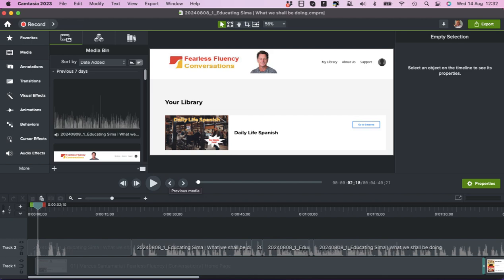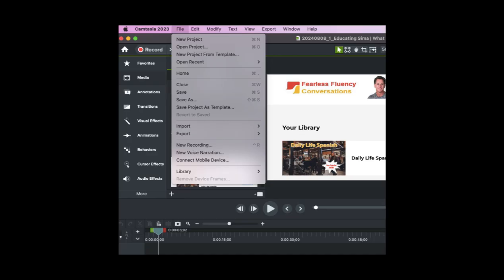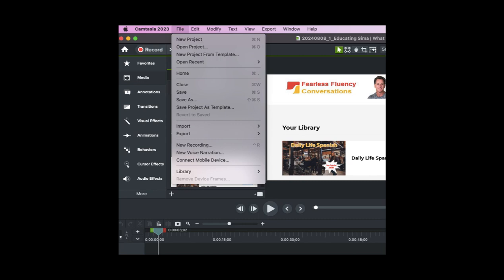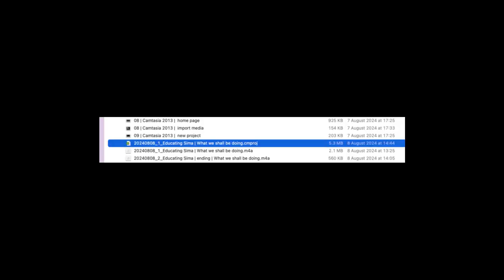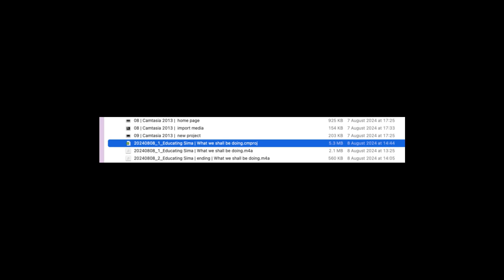Educating Sima | 05 | Camtasia video creation file Sizes and moving files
Camtasia video creation file Sizes and moving files.
Two types of files are created by Camtasia.   Its own .cmproj - created by PROJECT files that are saved - and  - .mp4 video (or audio) files that are exported.